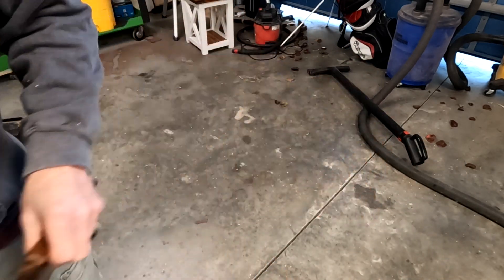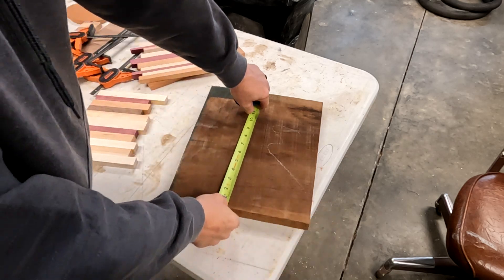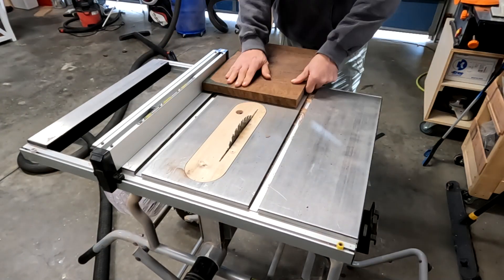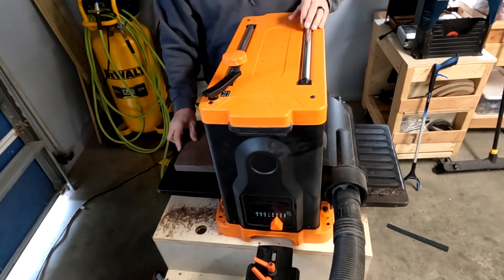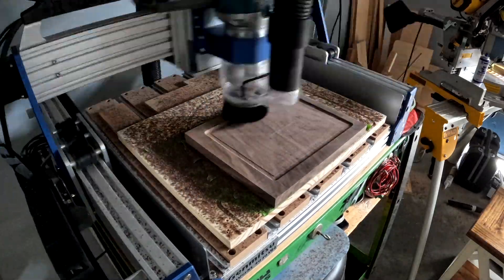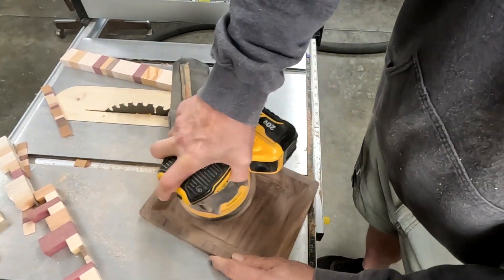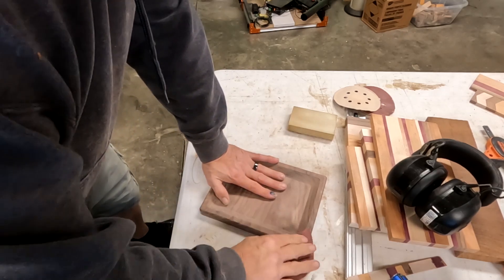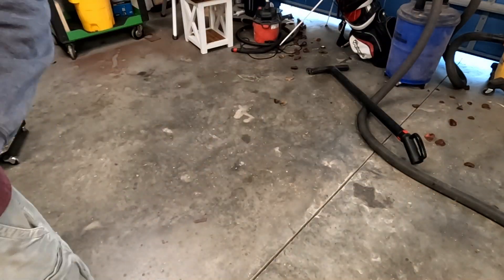CNC Made: Wooden Gentleman’s Tray Build on Genmitsu 3040 | Easy Woodworking Project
Tools Used "Besides Basics"

Genmitsu CNC Router Machine PROVerXL 4030 V2

WEN PL1326 15-Amp 13-Inch Spiral Benchtop Thickness Planer

XTool D1 Laser Engraver

In this woodworking tutorial I walk you through how to make a wooden gentleman’s tray (coin & change holder) using the Genmitsu 3040 CNC machine. If you’re a maker with a CNC router looking to build a stylish, everyday desk organizer, this CNC gentleman’s tray project shows the full process — design, setup, cut, assemble, and finish.

You’ll learn how to:

Create the digital design for the tray, including chamfered edges, rounded corners and decorative accents that give it a high-end look.

Set up the Genmitsu 3040 CNC router with the right tool, feed rate and bit to cut consistent, clean parts for the tray, including dadoes or joints for the changer holder section.

Choose, prepare and mill hardwood (or plywood) stock, then glue-up and clamp the tray to create a durable, refined finish.

Sand, finish and add coat(s) to protect the tray surface and highlight wood grain — resulting in a premium wooden catch-all tray that looks custom but is simple to build.

Add optional personalization (engraving initials, monogram) for gifting or listing on Etsy as a high-profit item.

Whether you’re designing your first CNC furniture item, creating a handmade gift, or scaling CNC projects for a small shop or Etsy store, this woodworking+ CNC workshop video teaches you how to turn a simple idea into a sell-worthy wooden tray.